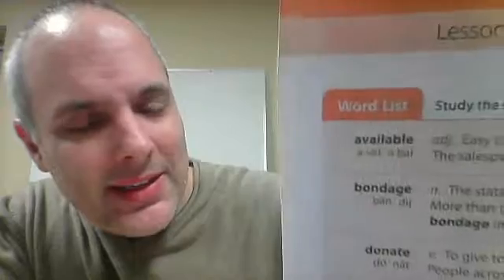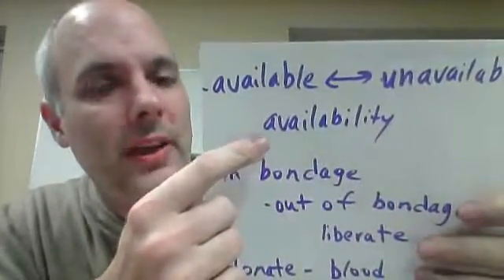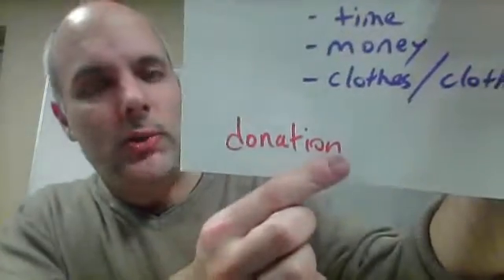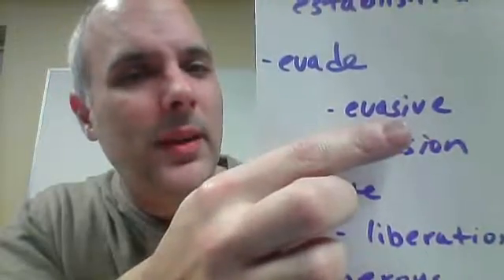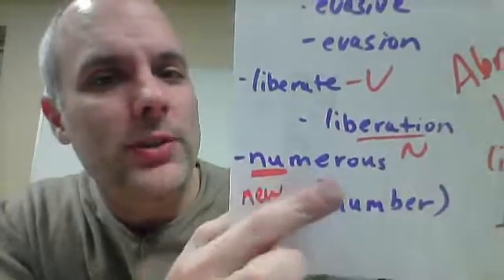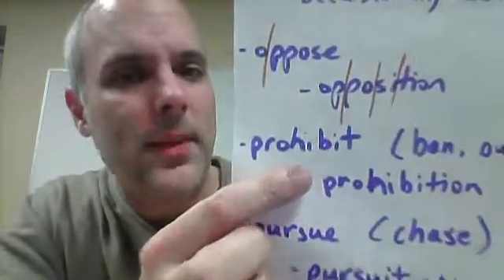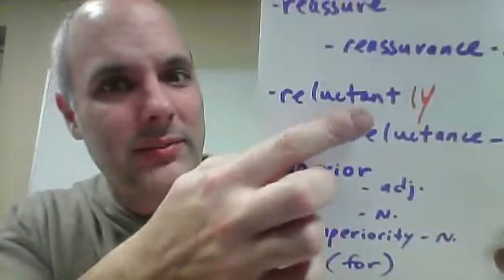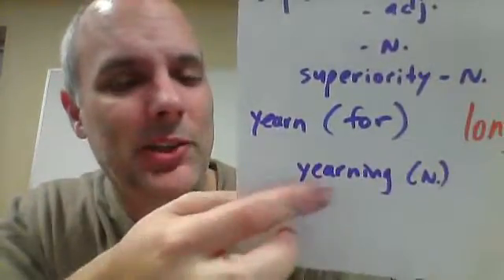wordly wise 5 lesson 10 english academic vocabulary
word list: available, bondage, donate, establish, evade, liberate, numerous, occasion, oppose, prohibit, pursue, reassure, reluctant, superior, yearn

If you have any questions, please ask me in the comment box below.